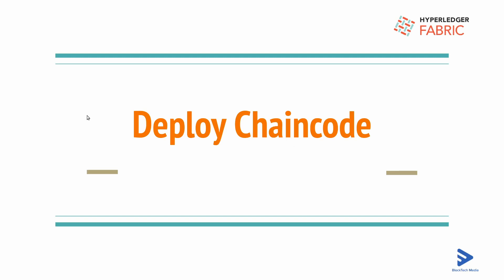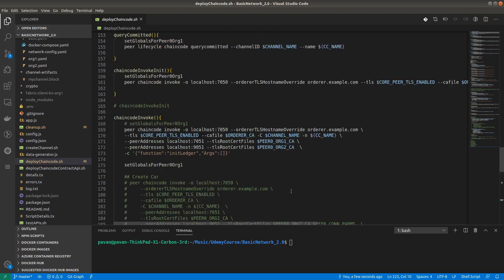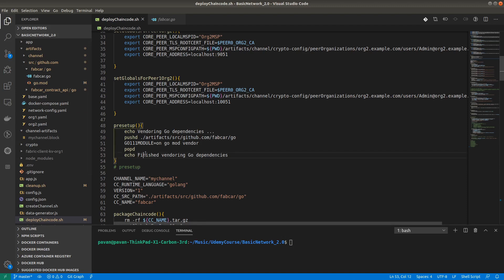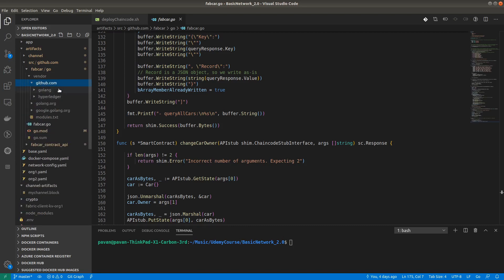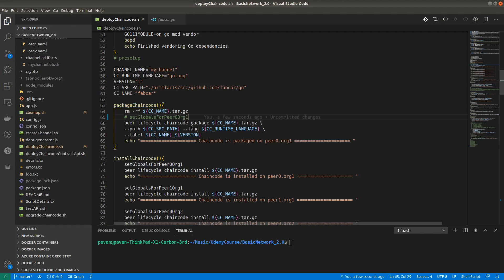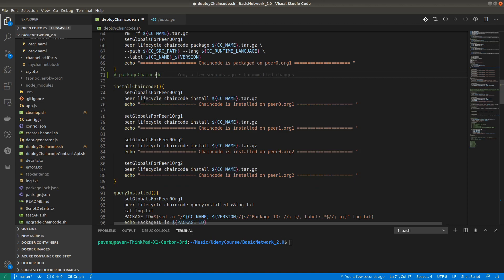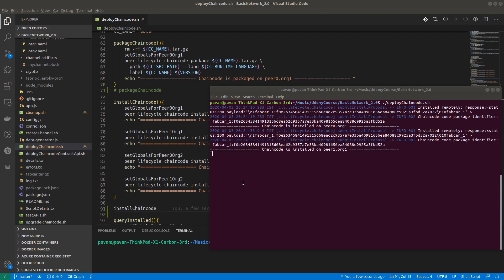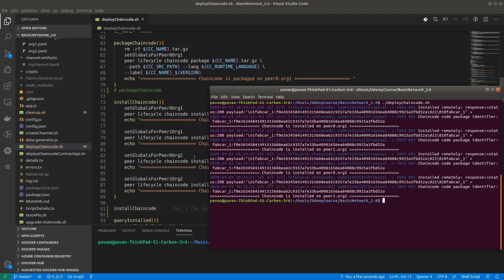14. Chaincod Lifecycle - Package & Install chaincode - Create Network with Hyperledger Fabric v2.0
In this video we are going through the lifecycle chain code steps like downloading dependency for the smart contract, packaging chain code, installing chain code on all peers.